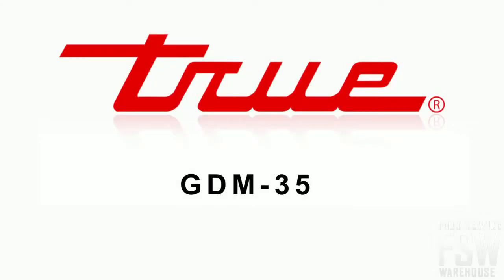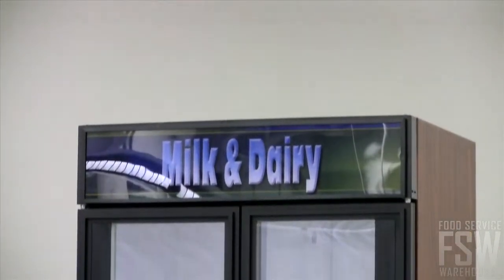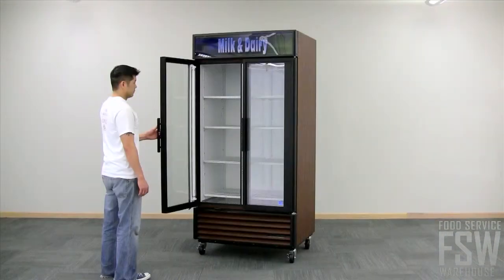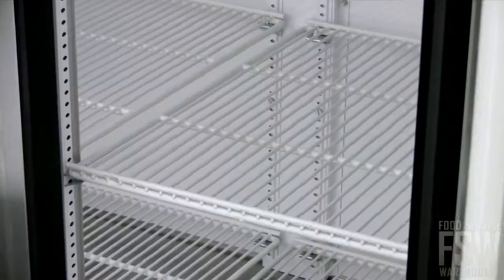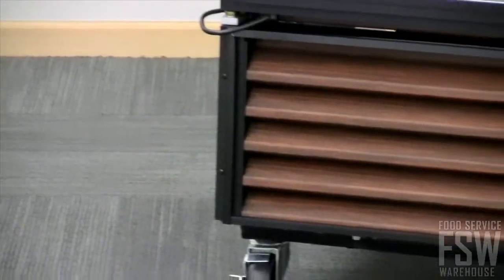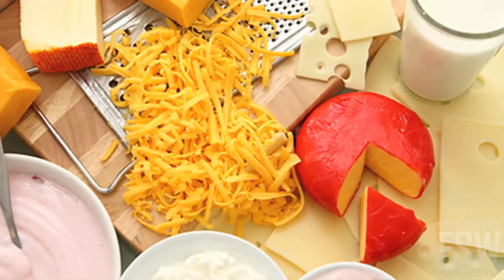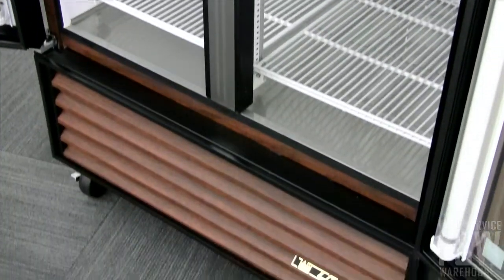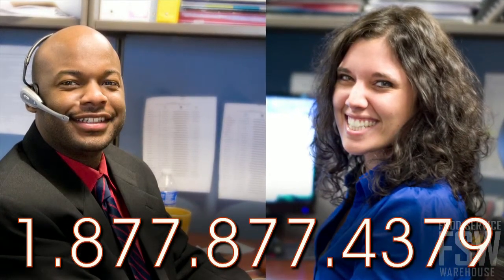True Swing Glass Door Merchandiser Video (GDM-35)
This video features the 40" Swing Glass Door Merchandiser (GDM-35) from True. This commercial refrigerator comes in three different chip and peel resistant vinyl, white, black, or wood. Additionally, this video also touches on other beneficial features of this True merchandiser such as the small footprint, eight PVC coated wire shelves, and ergonomic door handles.